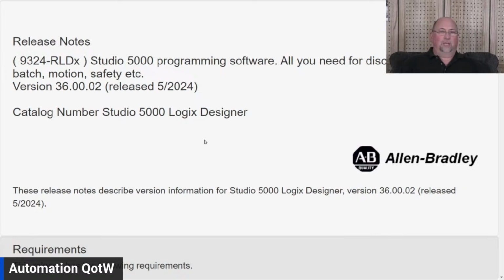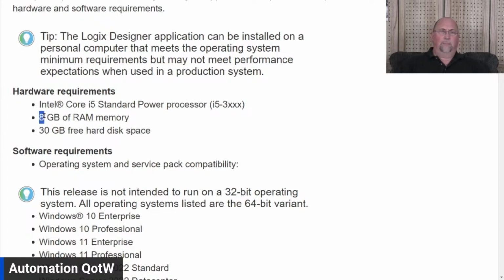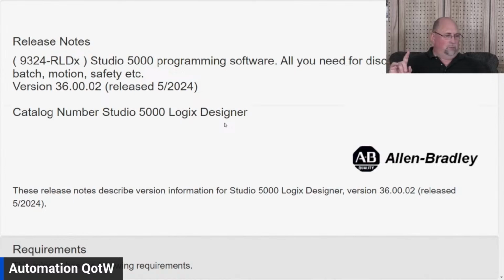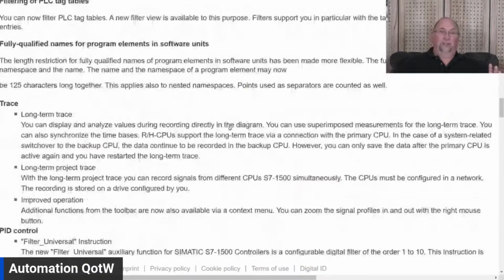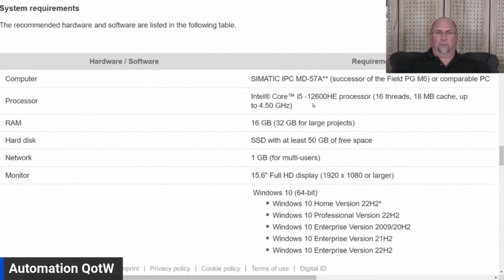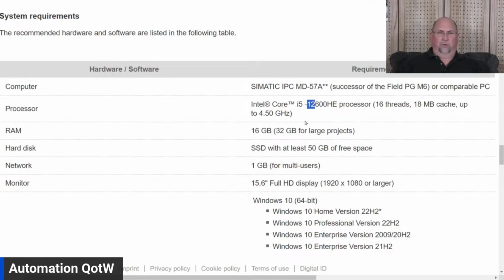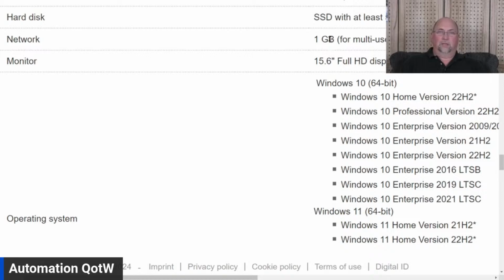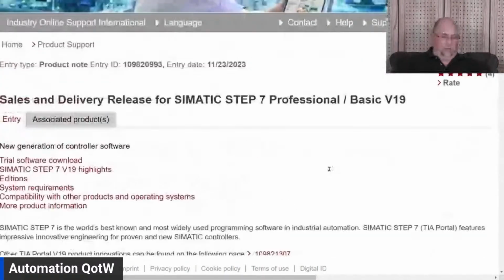Automation PC Specs? Question of the Week for 08/16/24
This week we take a look at the recommend computer specifications for popular industrial automation software in the Question of the Week show for 08/16/24. And to catch the full weekly Q & A show, become a level 2 member You can also submit new questions in the comments,